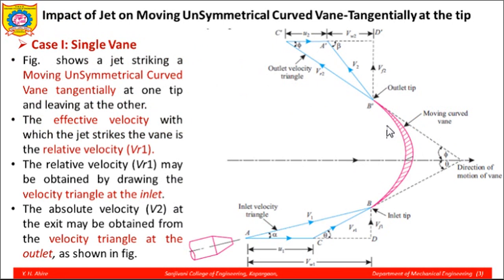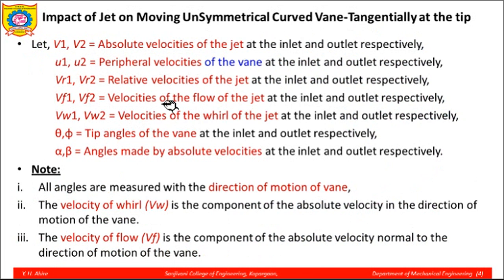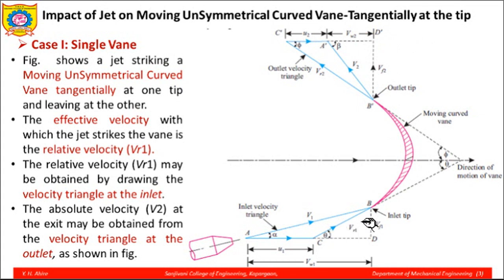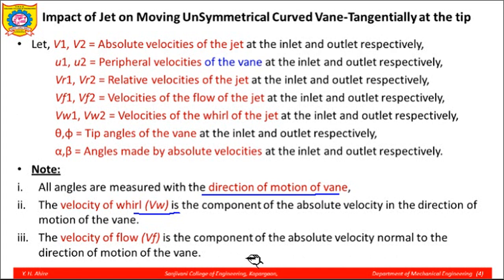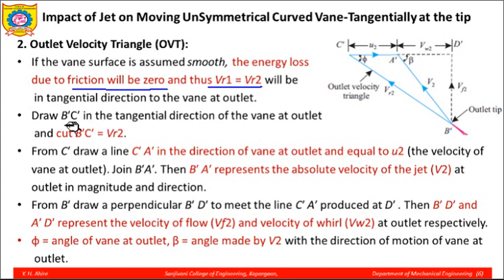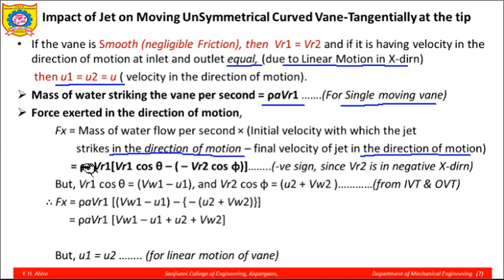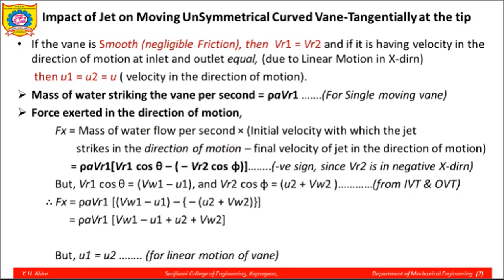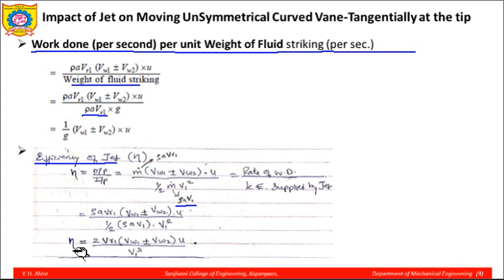Unit1 - Video11- Impact of Jet on Moving Unsymmetrical Curved Single Vane with Tangential Entry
This video covers the Derivation for Impact of Jet on Single Moving Unsymmetrical Curved Vane with Tangential entry on the vane